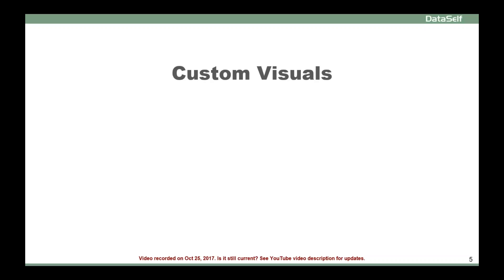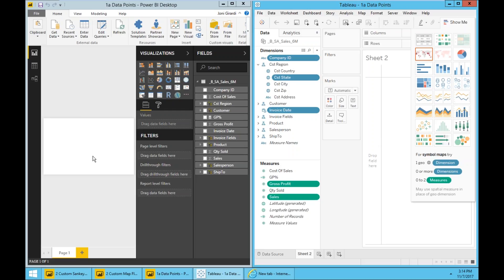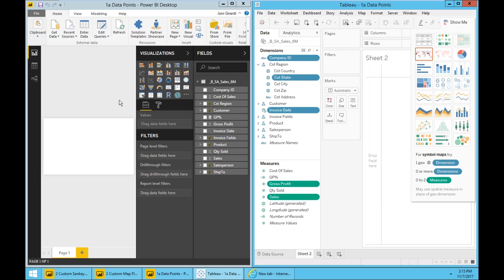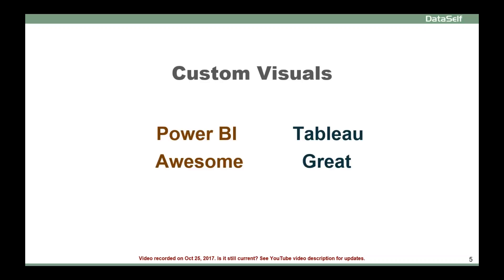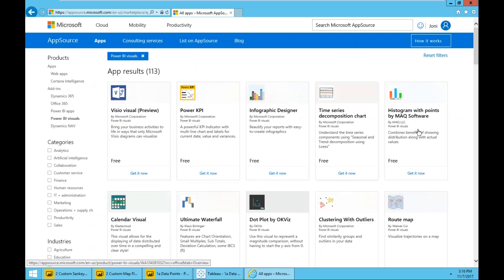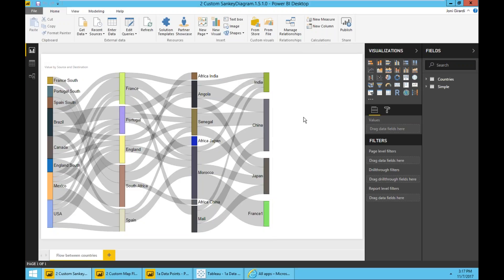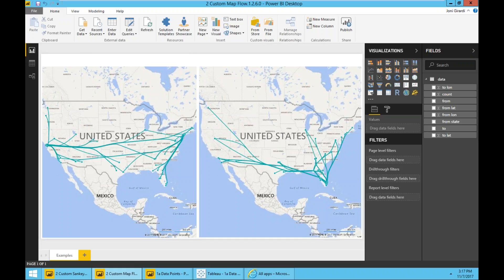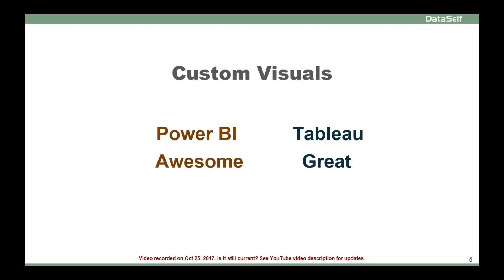Power BI vs Tableau: Custom Visuals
If your needs will require lots of custom visualizations, Microsoft Office App Store can give you an edge in using pre-built visualizations created and maintained by the community. Tableau community offers an even wider range of custom visual options, however they are significantly more time-consuming to put together. Watch this video to learn more.